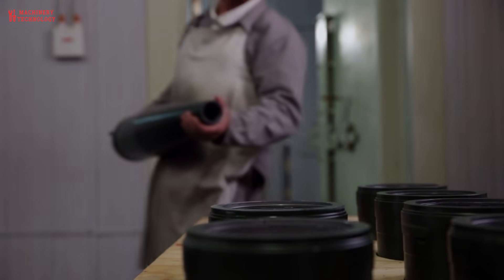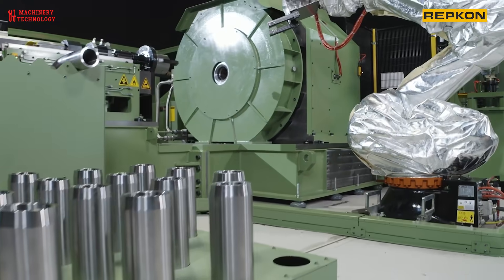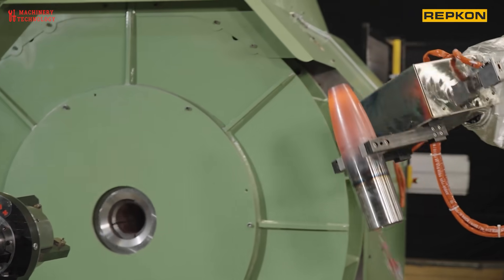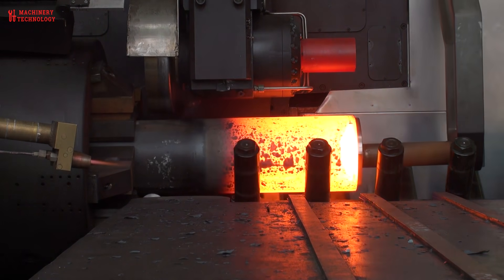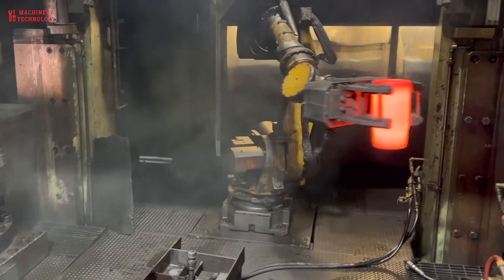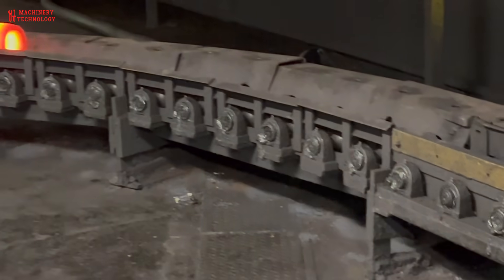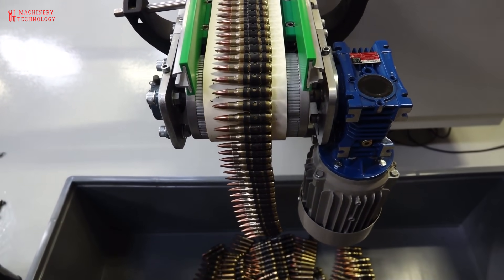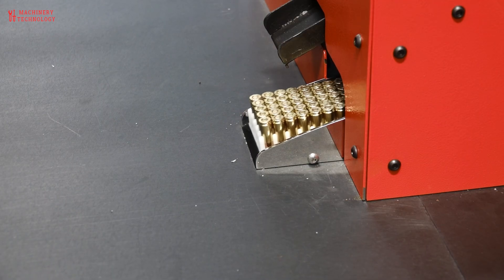Incredible 155mm Artillery Shell Production Process - The Fastest Mass Bullet Production Line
The 155 mm projectile is composed of four parts: the detonating fuse, the projectile itself, the propellant, and the primer. Each shell measures about 60 centimeters (2 feet) in length, weighs about 45 kilograms (100 pounds), and has a diameter of 155 mm (6.1 inches). They are used in howitzer systems, which are large towed artillery pieces recognizable by the range of the firing angle that their barrels can be set to.
Moreover, the 155 mm shells can be configured in various ways. They can be loaded with highly explosive material, use precision-guided systems, penetrate armor, or produce significant fragmentation.